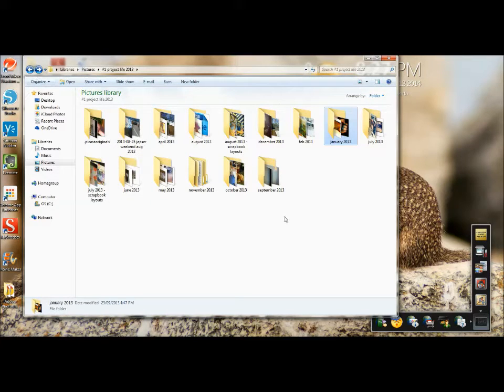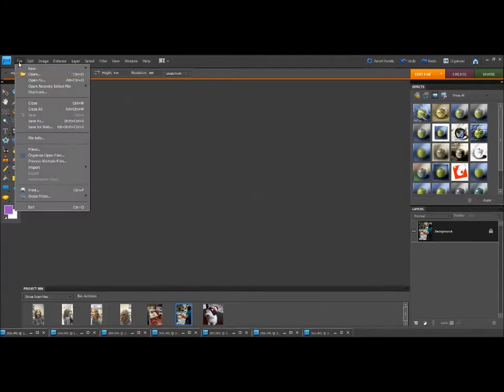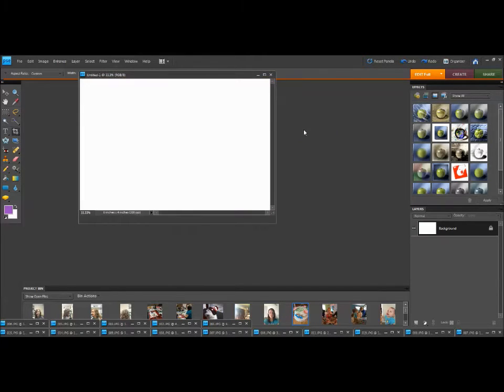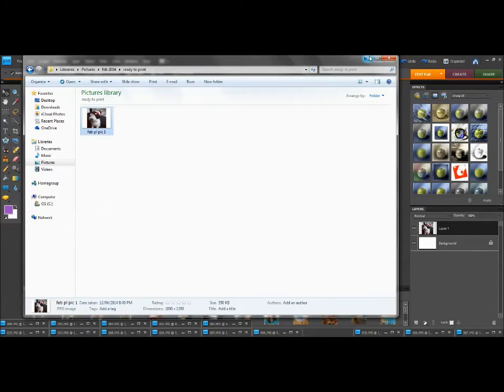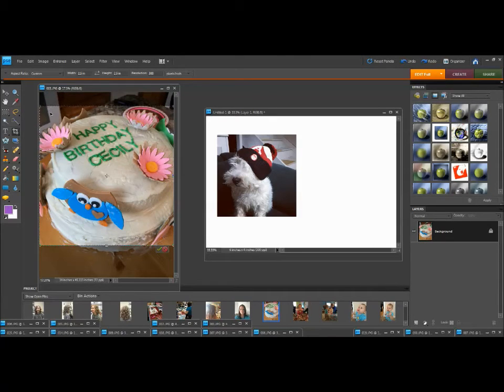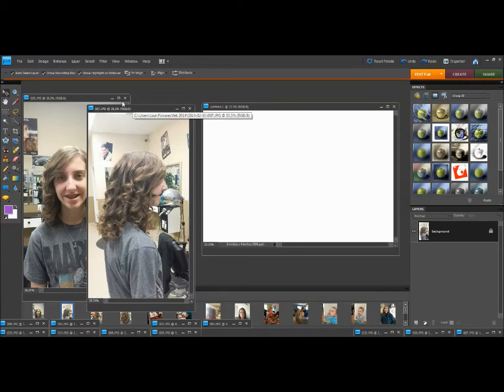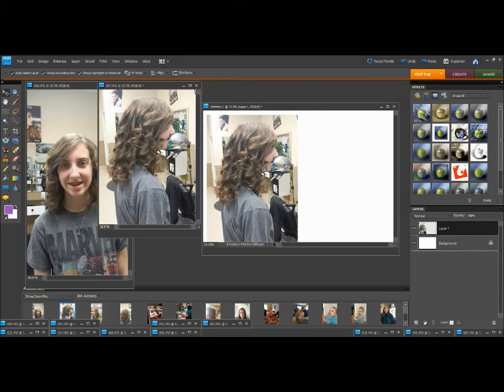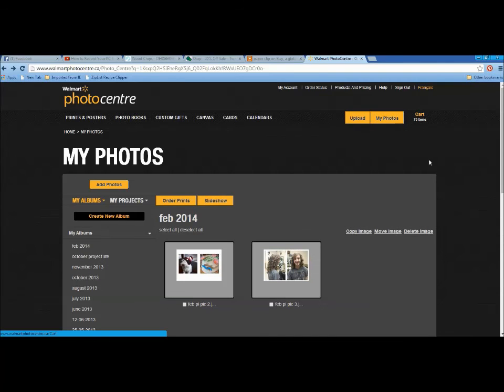Photo Editing Using Photoshop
This is how I edit my pictures for Project Life